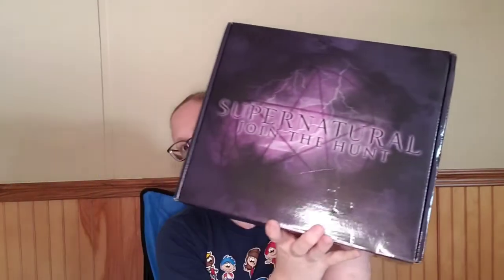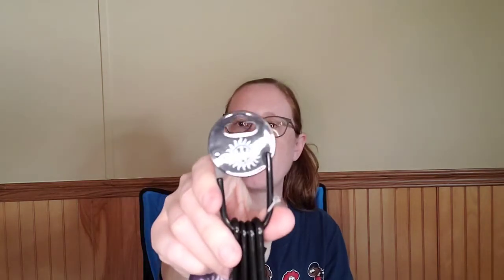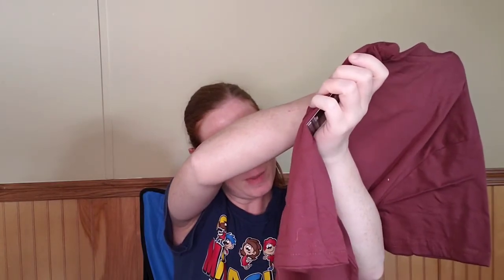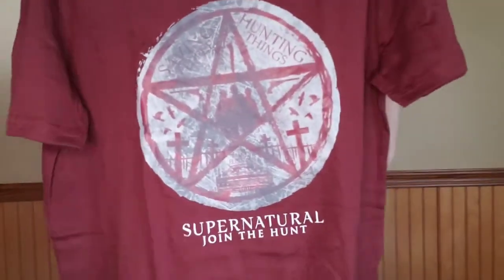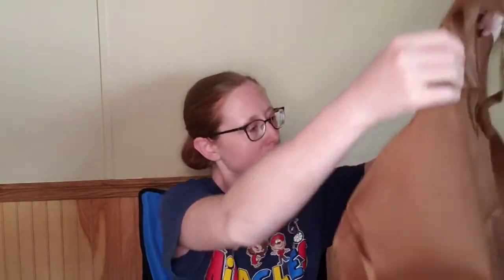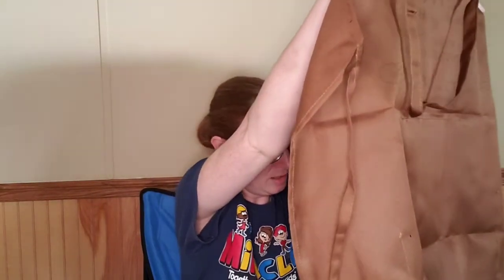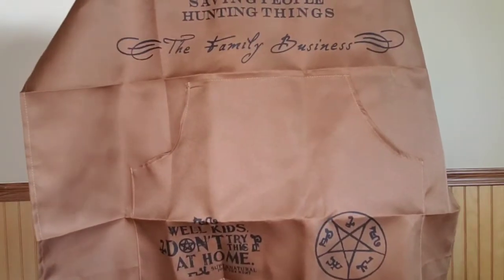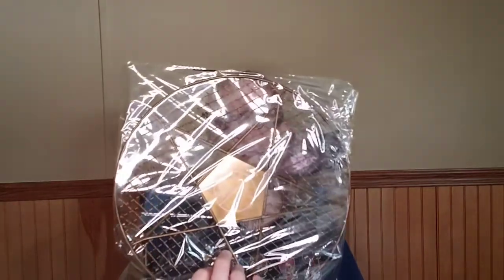Supernatural Box Unboxing (Spring 2021)